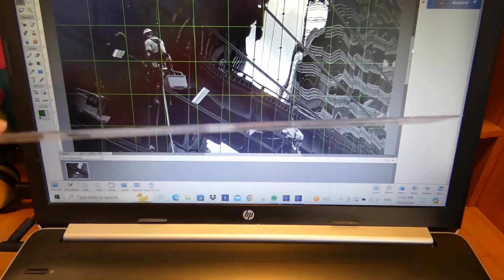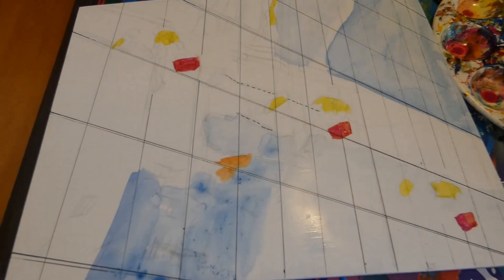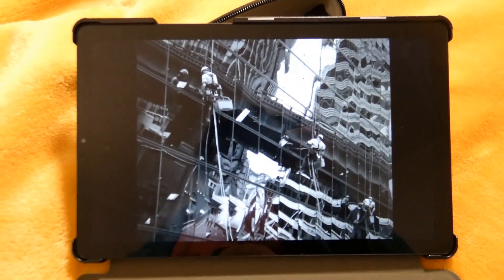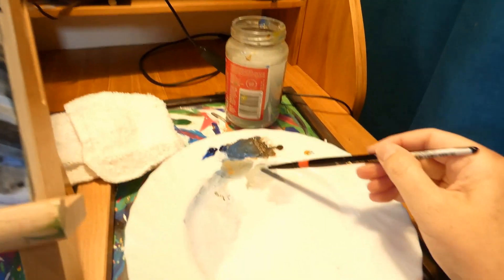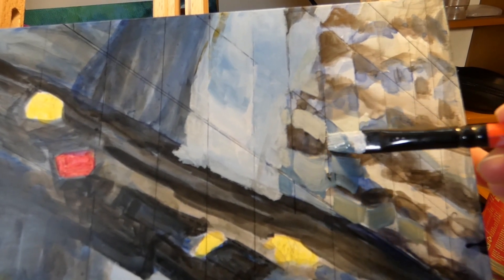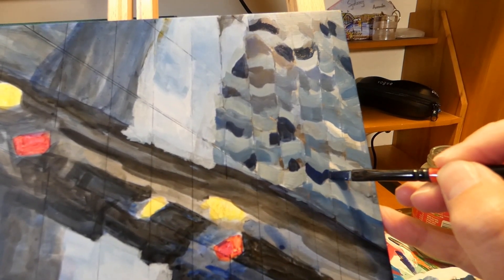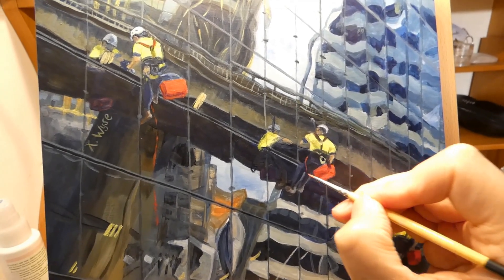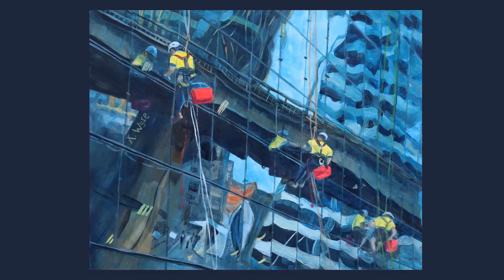Acrylic painting demo & tips - reflections in a skyscraper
This video has edited captions to correct errors in the autocaptions (with my kiwi accent!)

My name is Xanthe Wyse. I am an artist in New Zealand.

I don't currently have space to film the entire painting process, so I filmed some snippets while I hand-held a camera at times (except when doing fiddly parts like fine lines).

I used masking tape around the edges of the cradled gesso panel to avoid paint (to keep the edges natural).

I used a mostly limited palette, decided on from my mixing experiments. The dominant paint colours I used were Prussian blue and raw umber. I painted thin layers with acrylics, painting wet in wet for various sections. Letting paint dry for layers (especially if I wanted more detail).

I have uploaded some short video clips with some more tips.

I intend to write a blog post with some more detail.

This painting is called: 'Not a Typical Office Job'. Inspired by a photo I took of window-washers abseiling from a skyscraper in Sydney.

Fine art prints of this painting plus others are on my